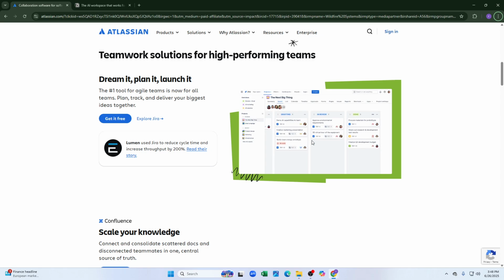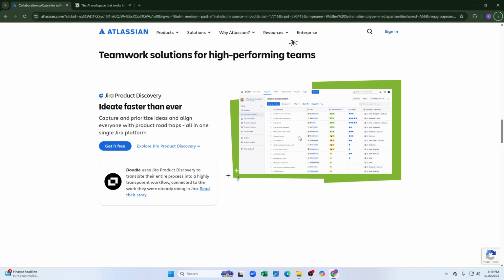Jira vs Notion - 2025 | Which One is actually Better?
In this video, we compare Jira vs Notion to help you choose the right tool for project and task management. You'll learn the key differences in features, team collaboration, workflow tracking, and usability between Notion and Jira, making it easier to decide which suits your needs best.